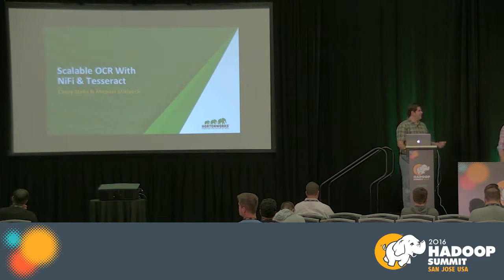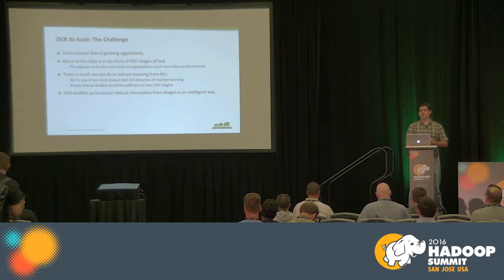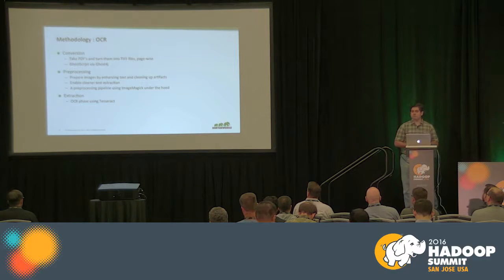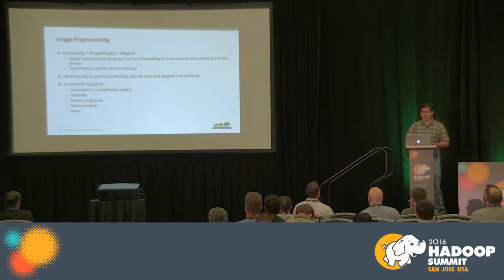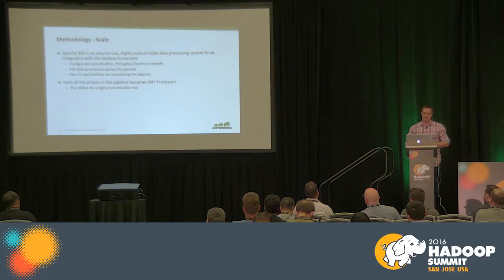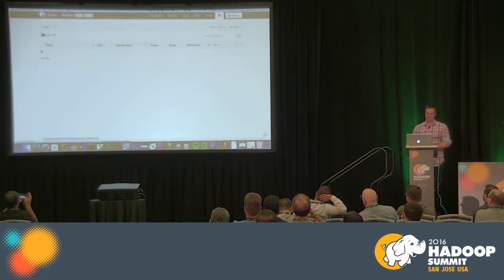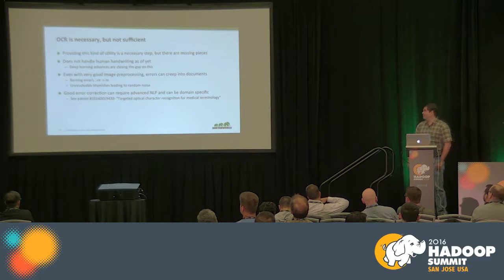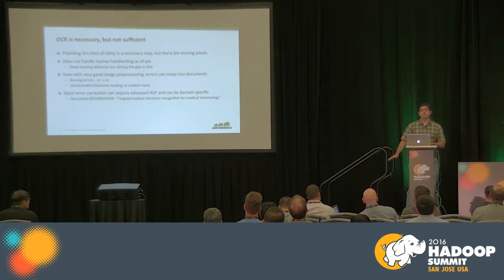Scalable Optical Character Recognition with Apache NiFi and Tesseract